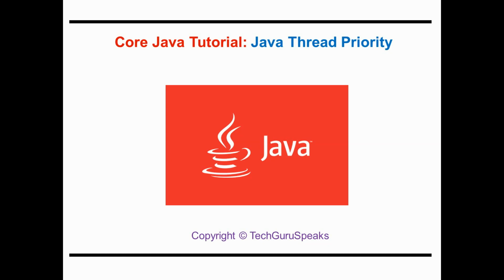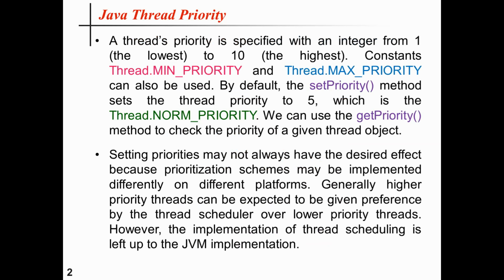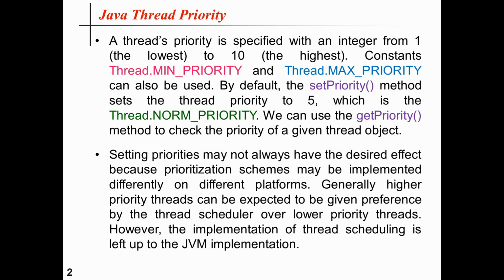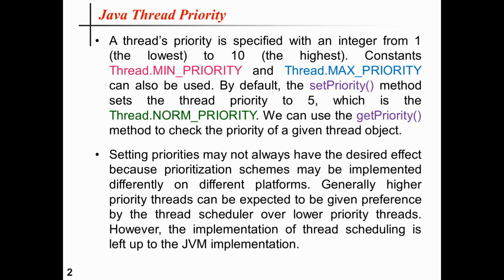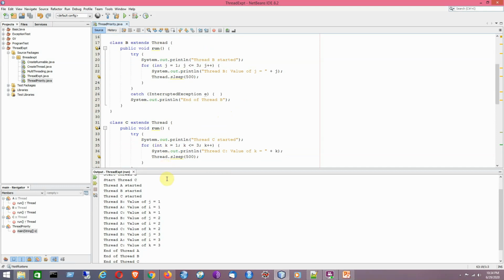Core_Java_39 - Java Thread Priority